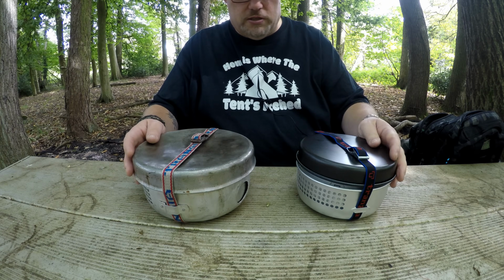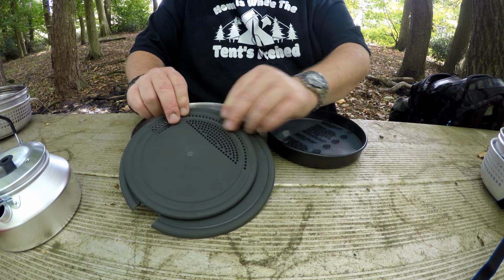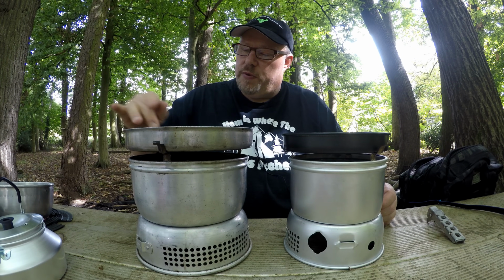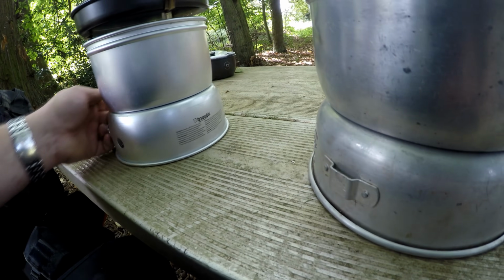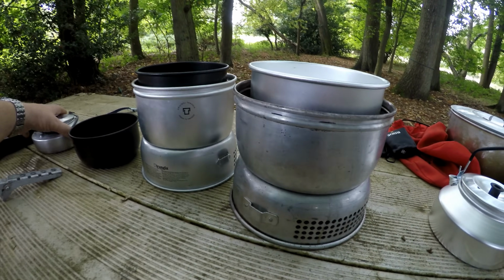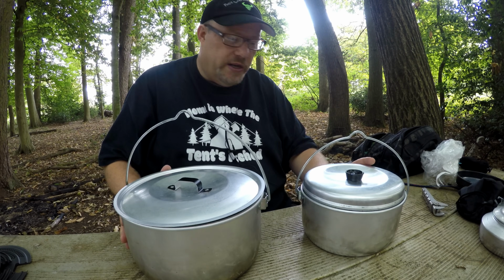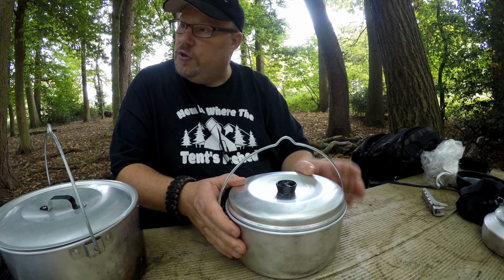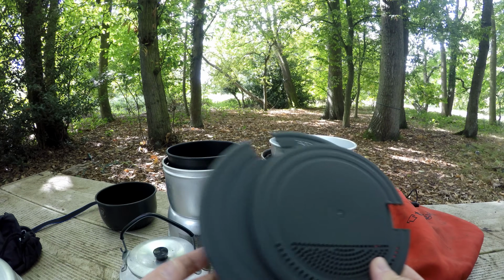Trangia 25 Vs 27 Comparison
Amazon Shop
The Bushcraft Boxed Set: Bushcraft 101; Advanced Bushcraft; The Bushcraft Field Guide to Trapping, Gathering, & Cooking in the Wild; Bushcraft First Aid Kindle Edition
Bushcraft Illustrated: A Visual Guide Kindle Edition
Trangia 27
Trangia 25
Trangia 2.5
Trangia 4.5
In this video i show the difference between the trangia 25 and the trangia 27 cook sets. The billy cans are compared also. The main difference is the size of the cook sets, this video shows them side by side for a real comparison. I hope it helps anyone who is looking for a Trangia and does not know which one to go for ;)